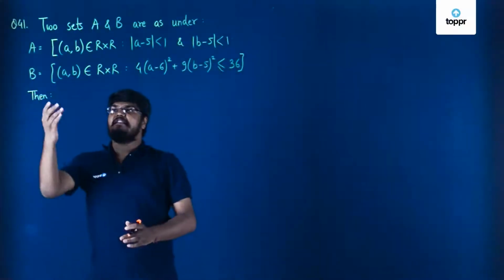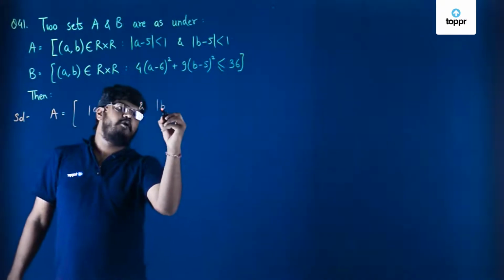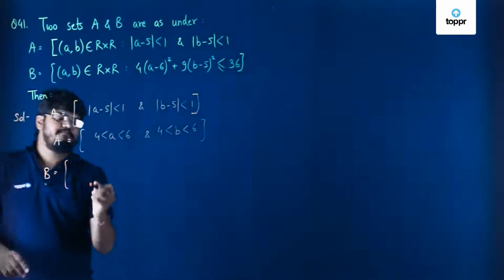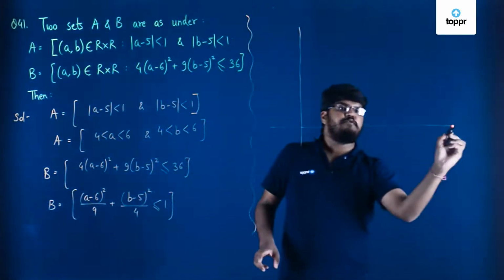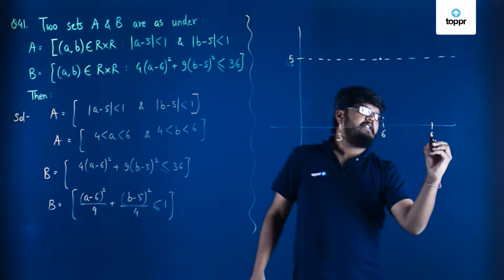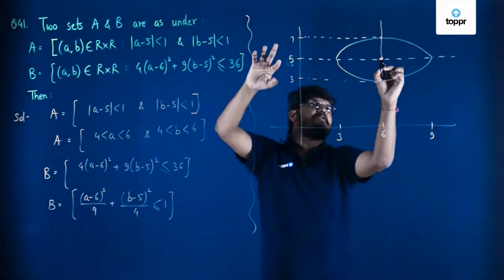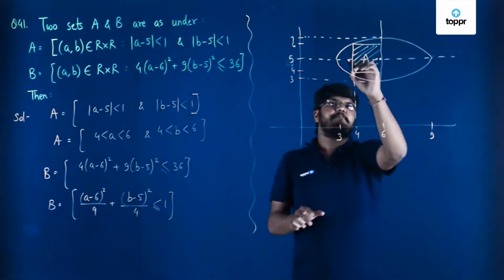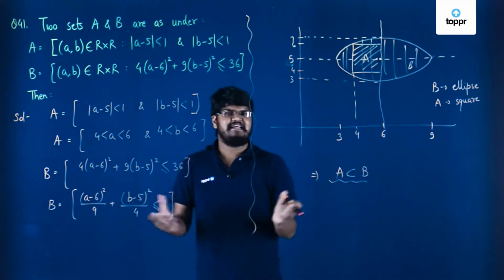JEE Main 2018 PBT Maths Set-B Q41 Video Solution